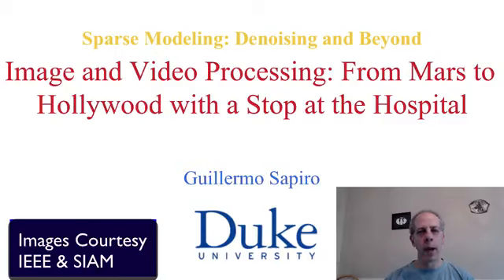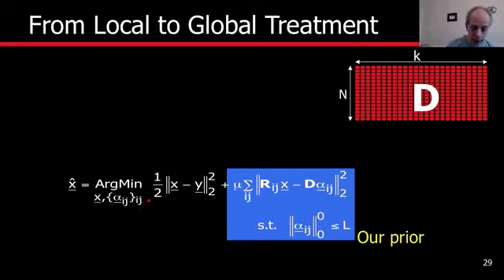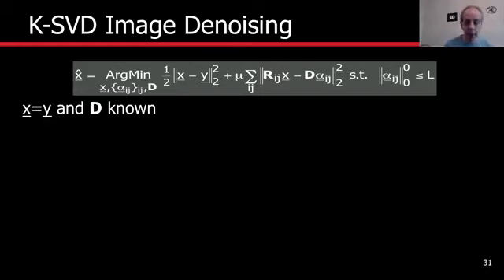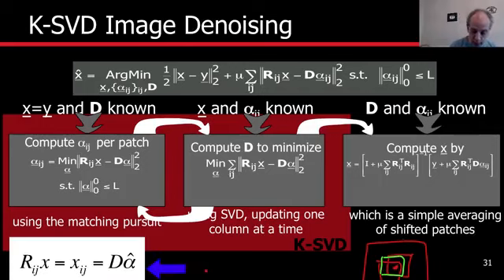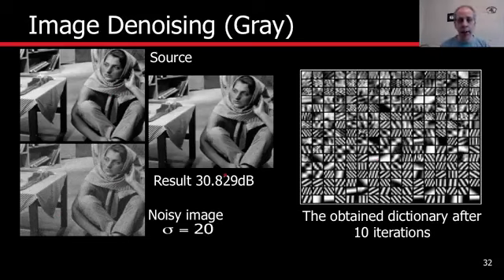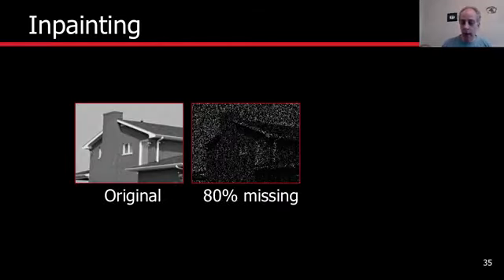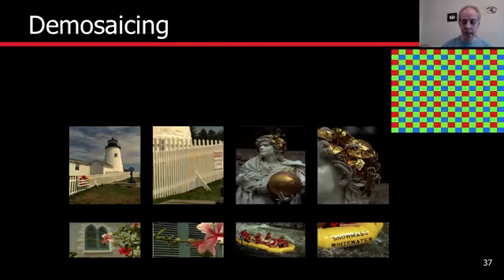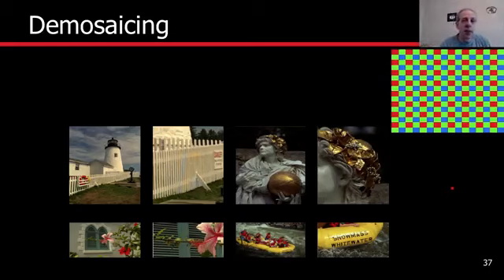5 - Sparse Modeling Image Processing Examples - Duration 20:57 - Optional break at 09:25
Hello, and welcome back. It's time now to present examples of sparse modeling in image processing. Before we do that, we have to do one more thing. Now, remember what we have. We have a dictionary of K elements, K atoms, and every atom has N dimensions. Now, what are basically the, basically the signals that we are going to process? And that's what we need to discuss just for one minute. And the basic idea is very simple. We're going to be talking about images. This is going to be our data, the noisy image. The whole image. This is what we are looking for. Now, we are not going to work on entire images, we are going to work on patches. And this is the r. The r is just a basic, a simple binary matrix that extracts the patch around ij. So, if we have an image, for every pixel, we construct a patch around it. Or, we could actually consider ij the upper left corner. Anything that is good as a coordinate system, and we extract patches. For example, eight by eight patches as we have been talking. Now, it's very important that we do not take blocks as we did on JPEG, in JPEG. We actually take all the patches that are fully overlapping. So, we have an image, and we take a patch, and we take the patch next to it and the patch next to it. So, for every pixel, let's say the upper left corner, we construct the eight by eight patch. So, this is a binary matrix that extracts that patch. And it's the patch that we want to have a sparse code for it with a learned dictionary. So here is the sparsity. So, we're not working on the whole image at once, we're working on all the overlapping patches of the image. And, what we have is as we discussed before, the model is for the individual patches. We're going to construct a dictionary that works, for example, on all the overlapping patches of a given image at the same time. And note here, we are doing basically the optimization over the signal, this is the whole image. We are looking for the sparse code, this is the second part. And as we're going to see in a second, we're also going to learn the dictionary. We could learn the dictionary offline or we could learn it and adopt it for the image as we're going to explain. Once again, this is just nothing than a binary measure that extracts the patch. So think like you have the image, you pick a patch, you do sparse coding. You pick the next patch, you do sparse coding. Now, what about then the dictionary? The first option is to train on a large database. So, you do that offline you train on a large database.